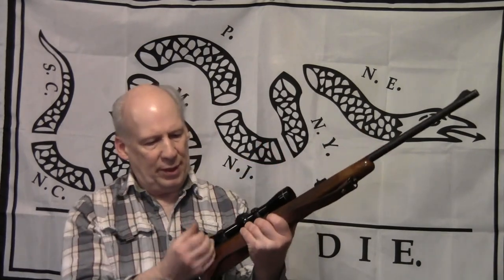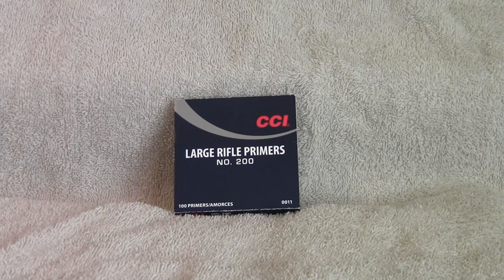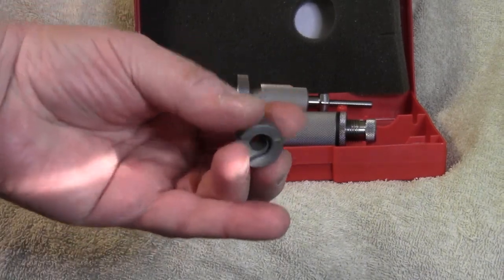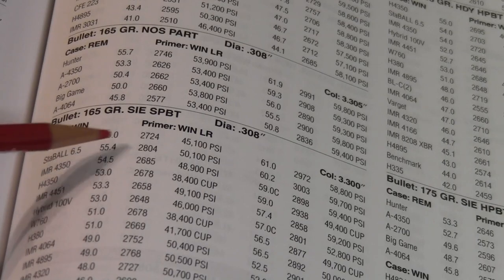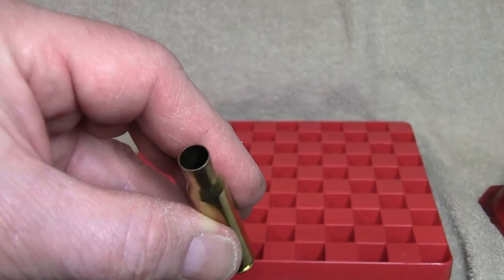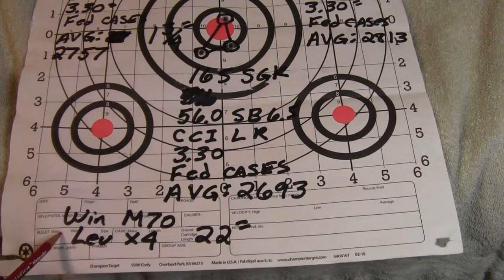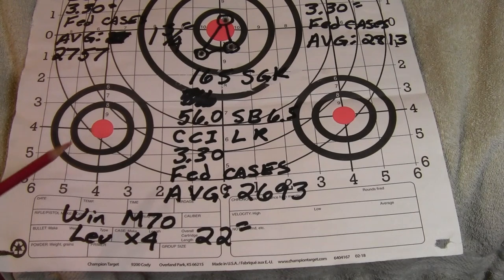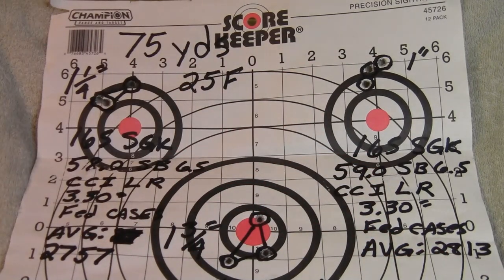Reloading 30-06 with Sierra 165 GameKings and Staball 6.5 Powder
I am reloading 30-06! This time with Sierra 165 GamgeKings and Winchester Staball 6.5 powder! Let's see how they shoot!